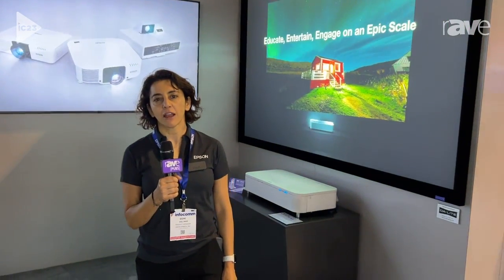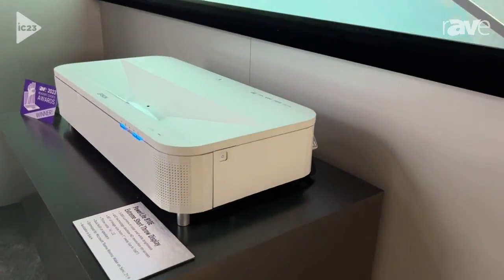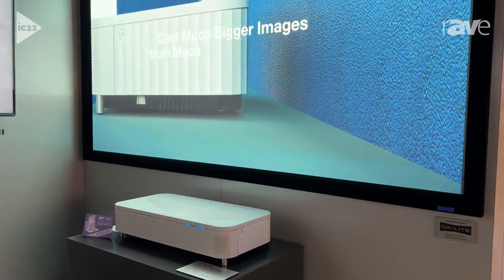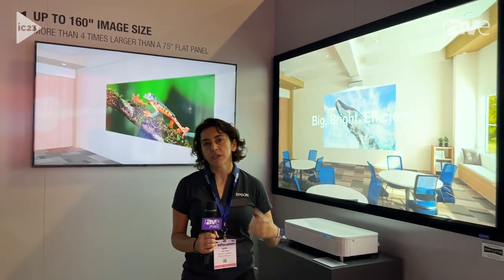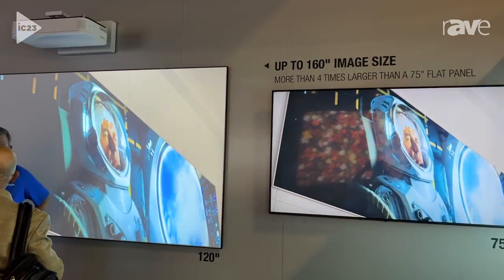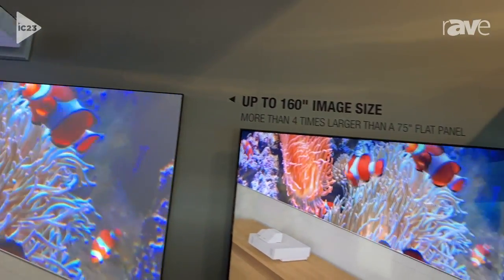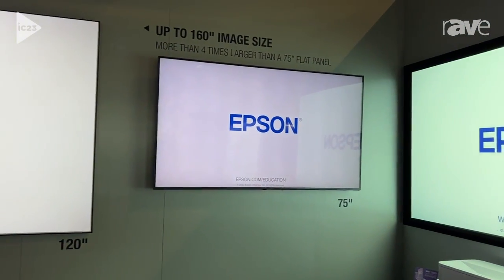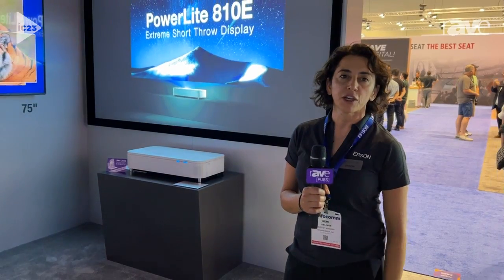InfoComm 2023: Epson Demos PowerLite 810E Extreme Short Throw Projector in Education Application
InfoComm 2023: Epson Showcases PowerLite 810E Extreme Short Throw (.16 Throw Ratio) Projector in Education Application